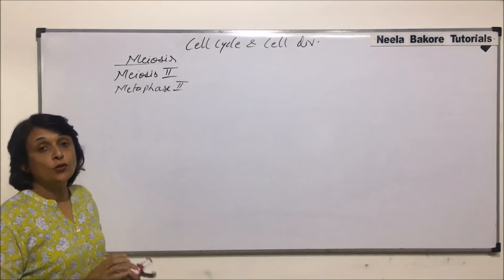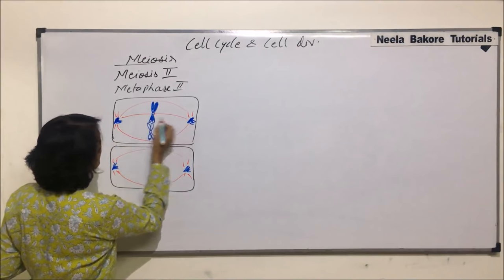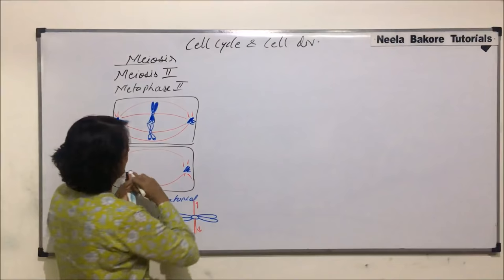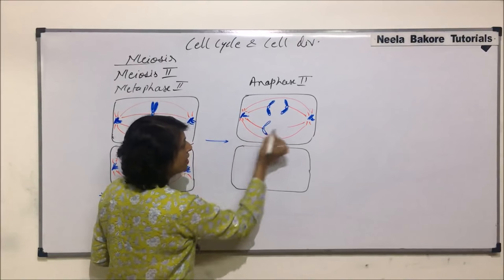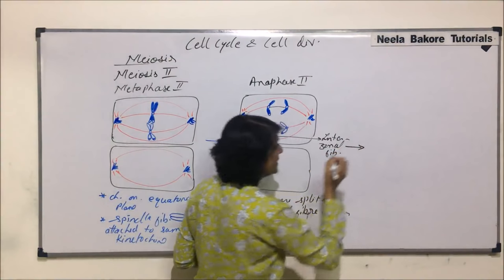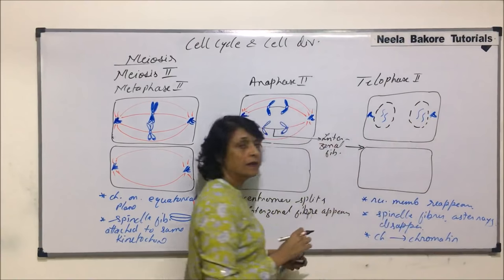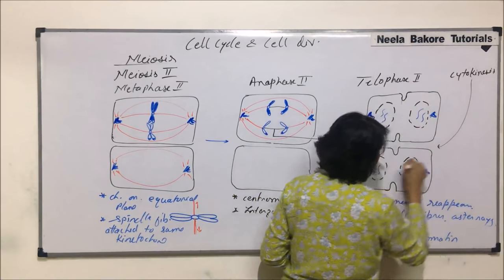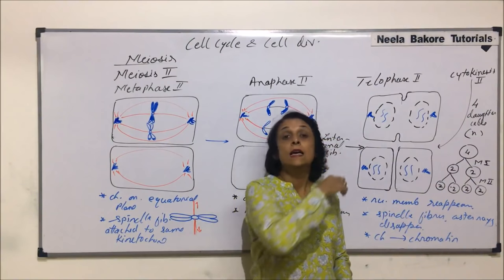Cell Cycle & Cell Division |NEET| Meiosis II-Metaphase II, Anaphase II, Telophase II, Cytokinesis II